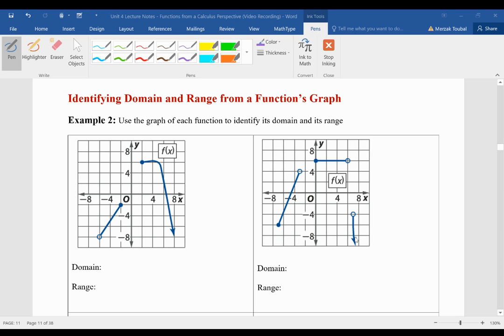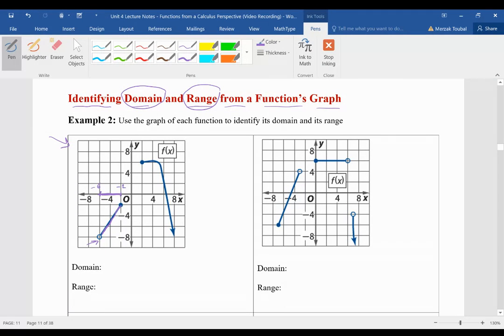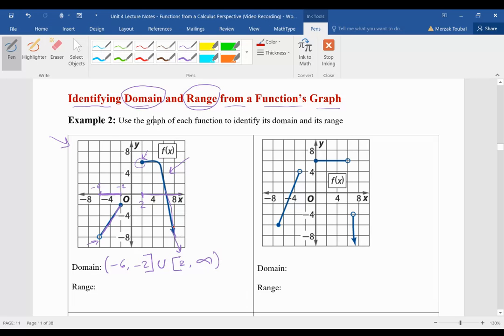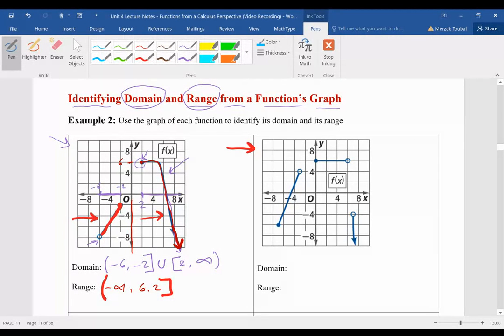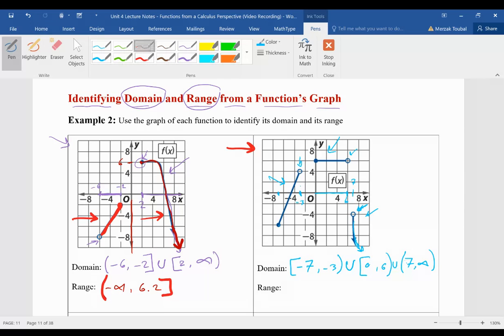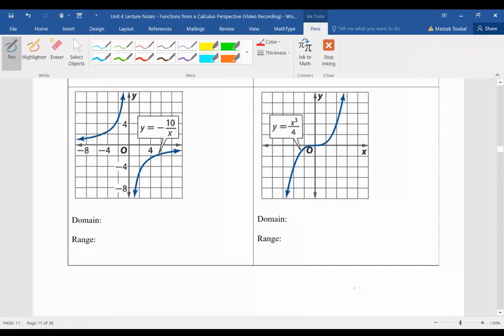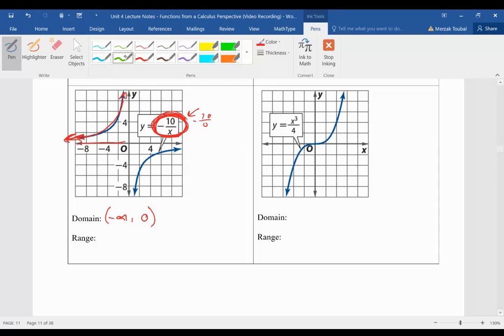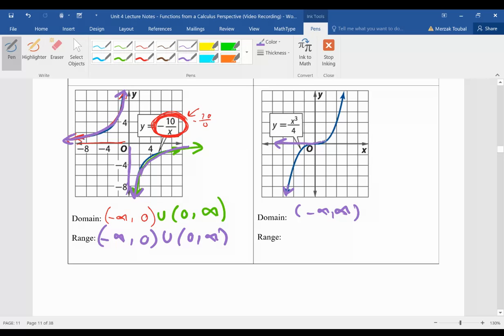Functions - Identifying Domain and Range from a Function's Graph